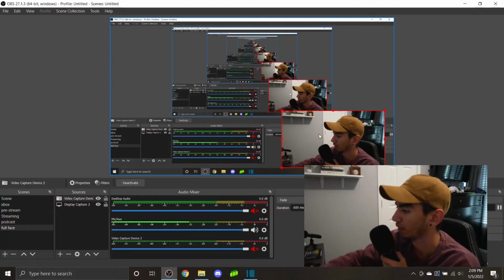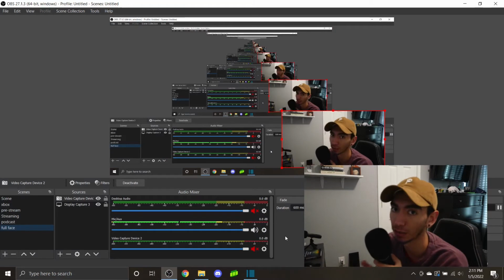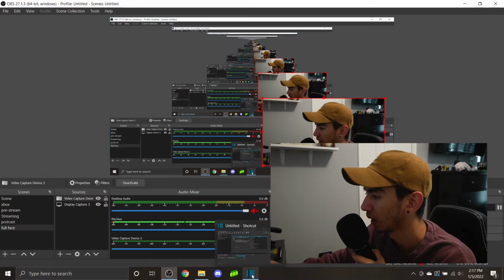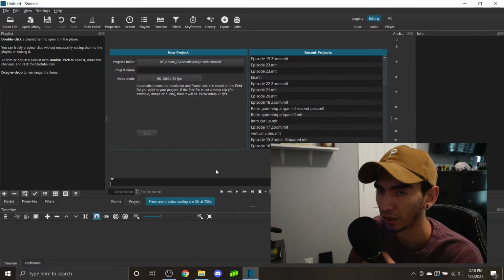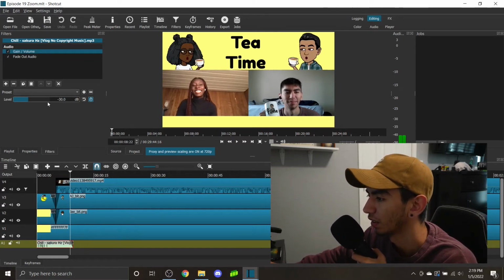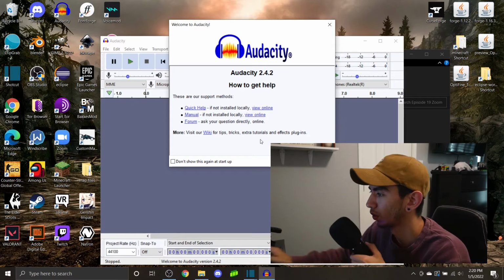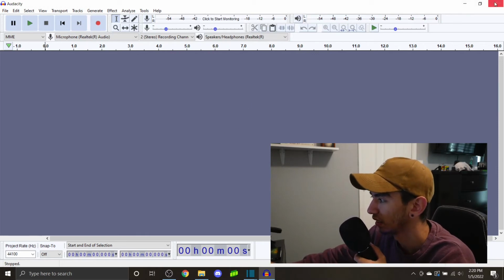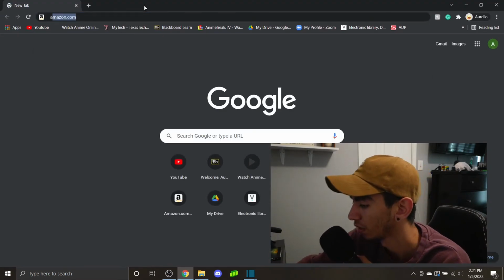How to Start a Podcast on a Budget - Tea Time Production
Hello everyone today AJ is going to show you guys how we make the Tea Time Podcast. Follow along and learn how to start your own podcast without burning money.

Our equipment:
camera: Panasonic Lumix GX85